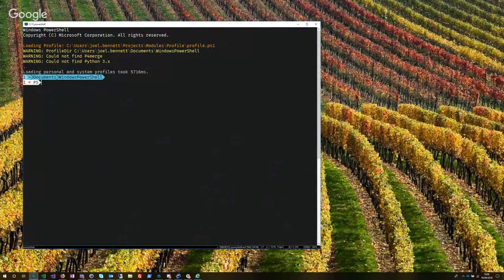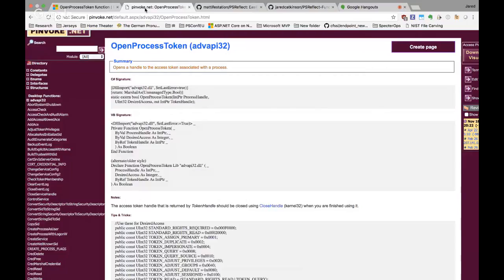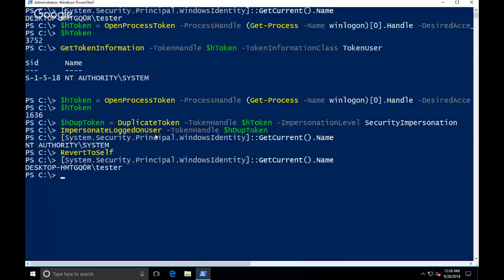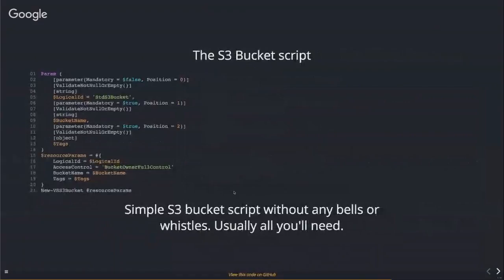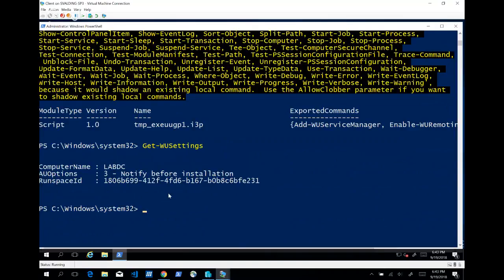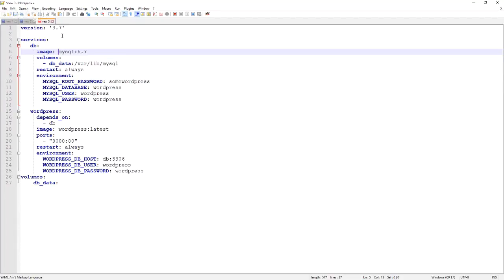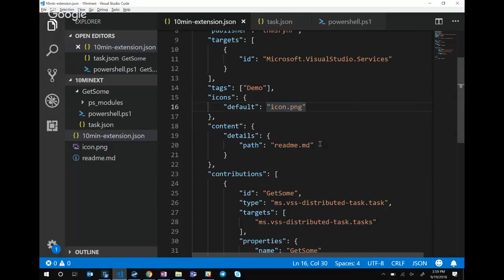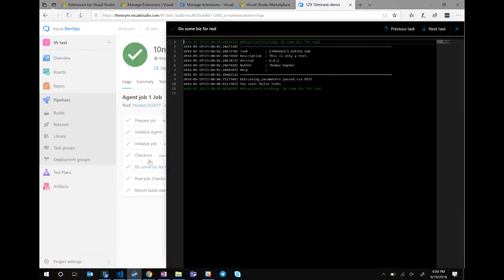PowerHour 004: 2018-09-19